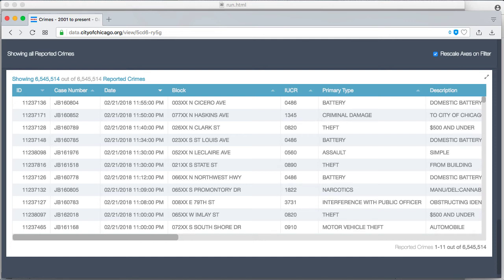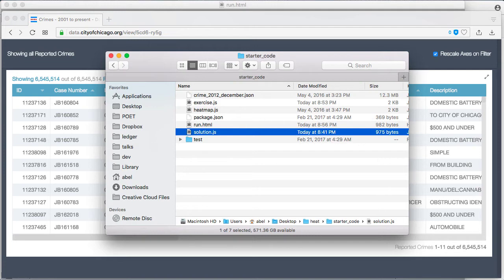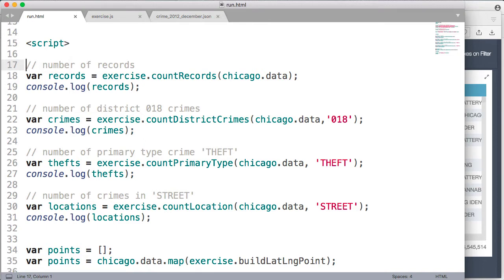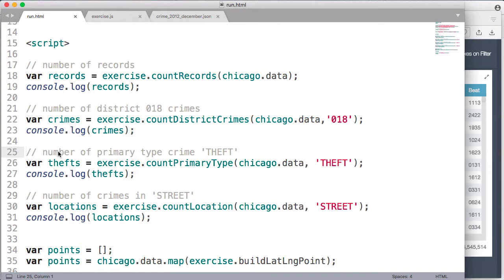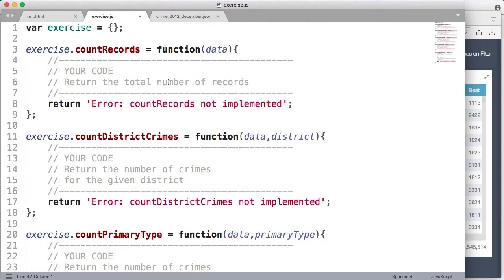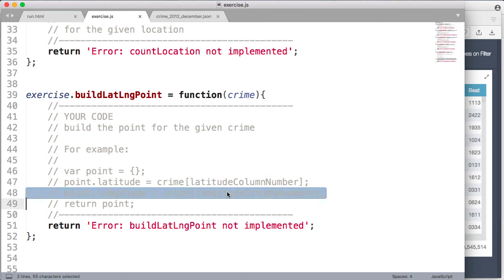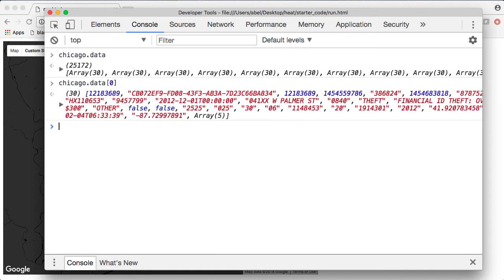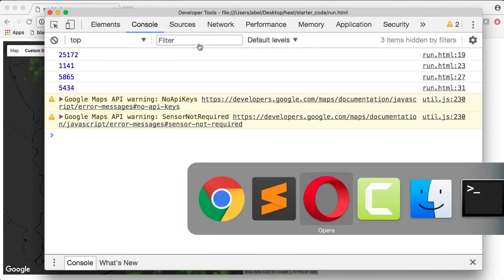Chicago Crime Data - Home Work